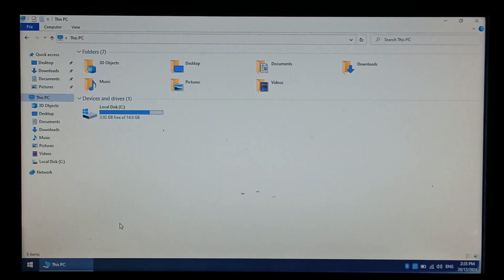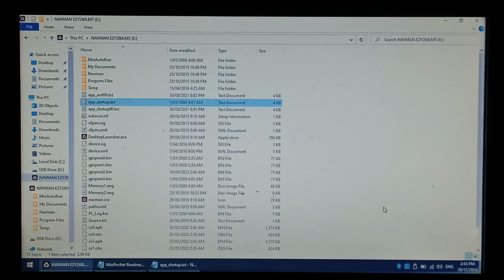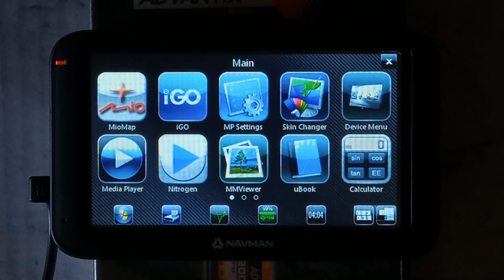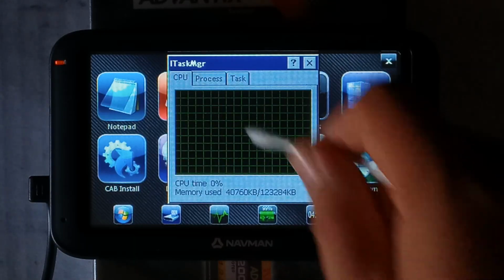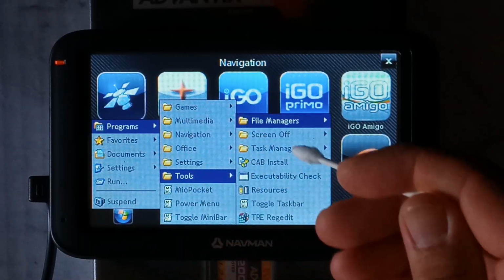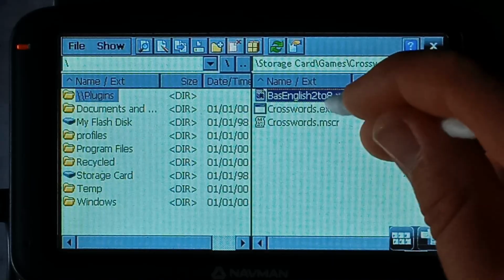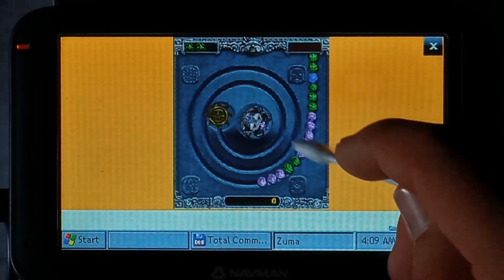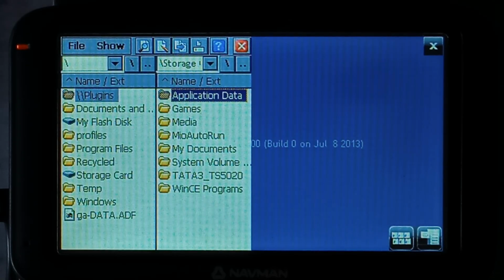Windows CE on a Navman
Today we take a look at an old project that allows us to exit out of the Navigation Frontend back into the Windows CE Desktop on an old Navman

0:00 Overview
0:56 Downloading Files
1:46 Copying MioPocket Full to SD
4:23 Failing to Load MioPocket Full
5:26 Loading MioPocket Mini
6:08 Preinstalled Apps
8:25 Task Manager & Specs
11:06 Running Downloaded Apps
11:18 Failing to Run Doom & Emulators
12:37 Trying Games from MioPocket Full
17:32 Crashing WinCE
18:20 Conclusion